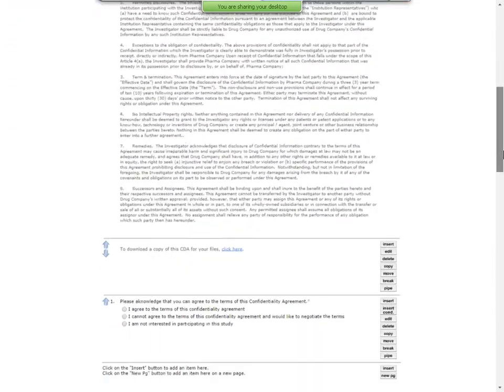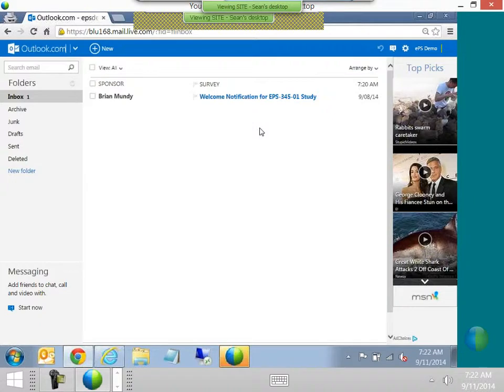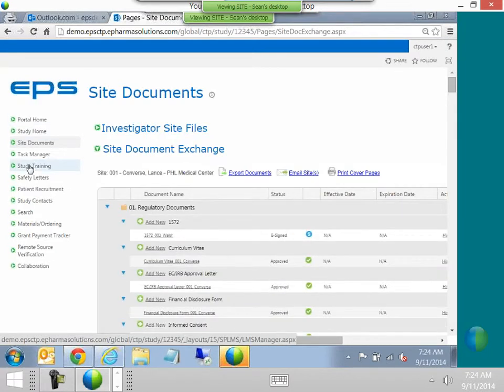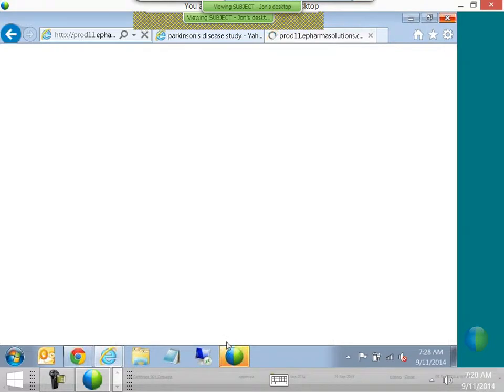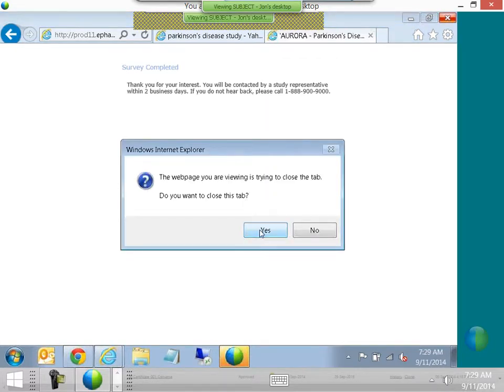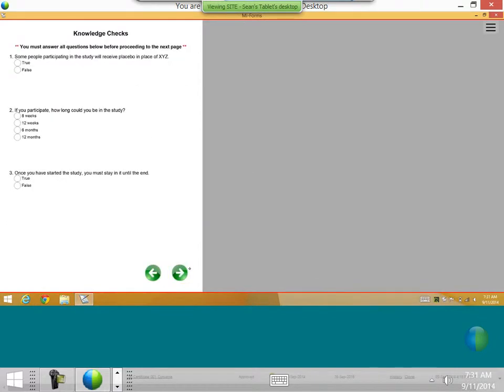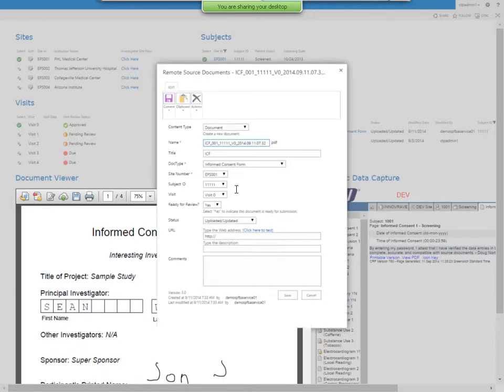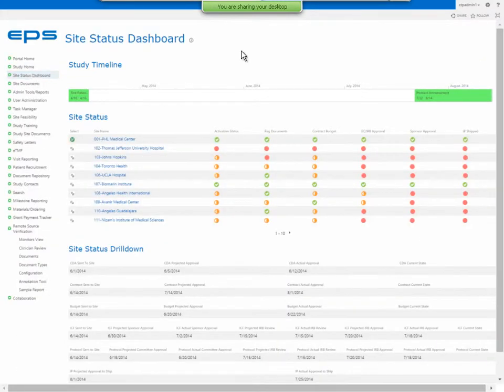ePharmaSolutions Dpharm Presentation